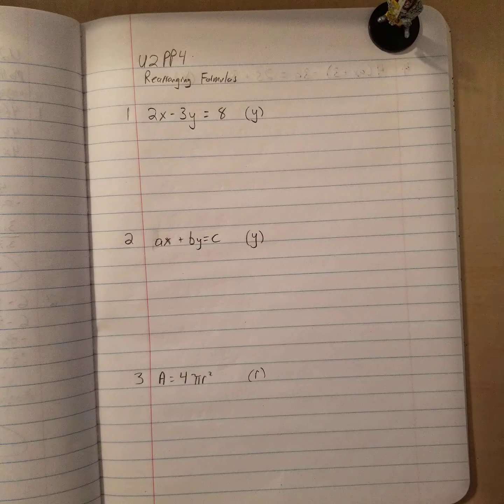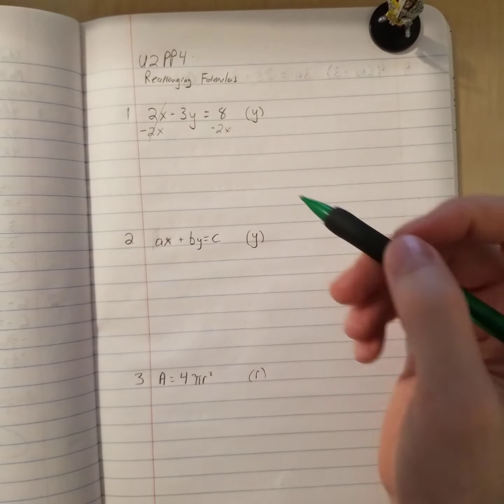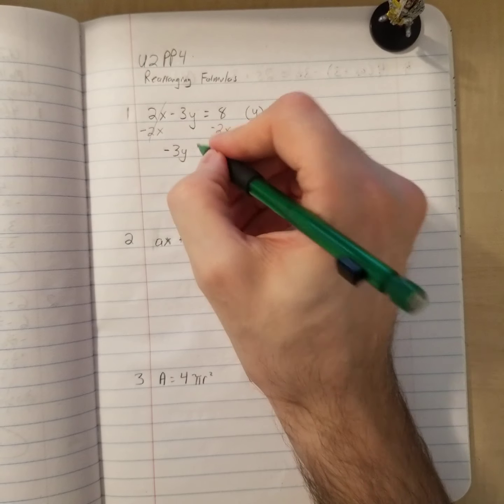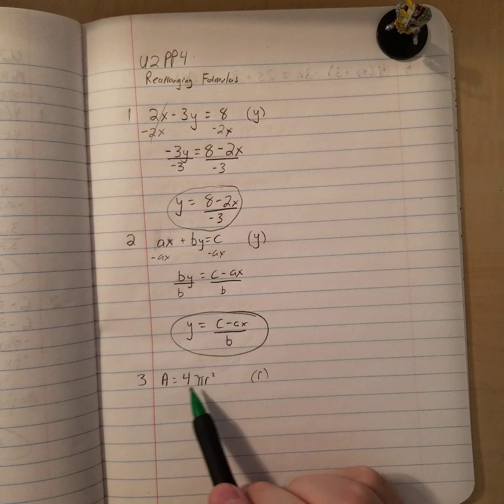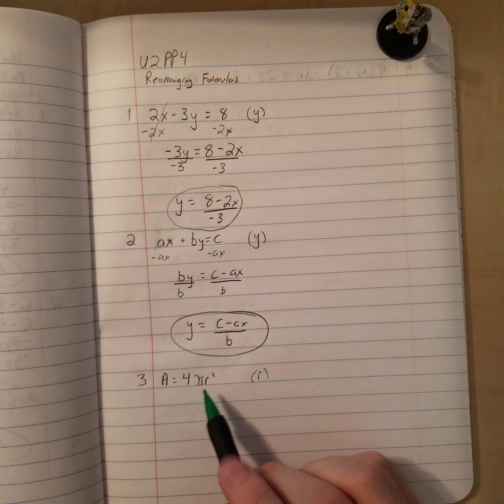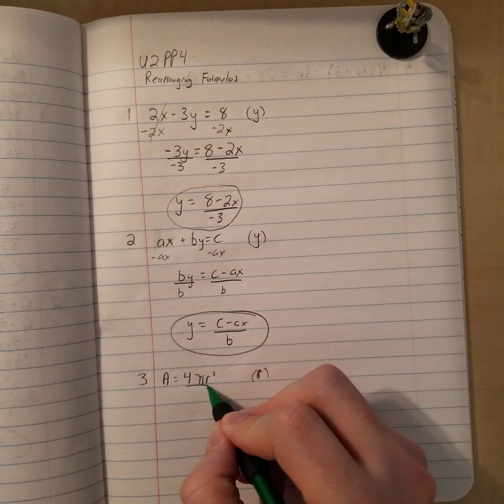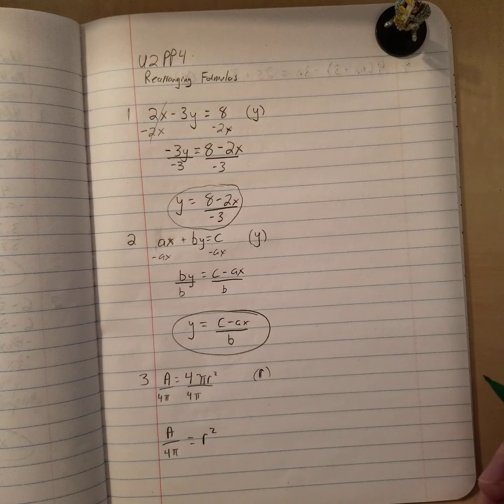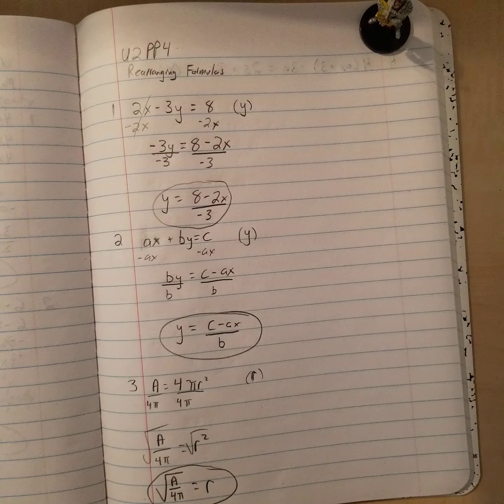Rearrange formulas u2pp4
Solve literal equations. Use properties of equality and inverse operations to rearrange formulas.